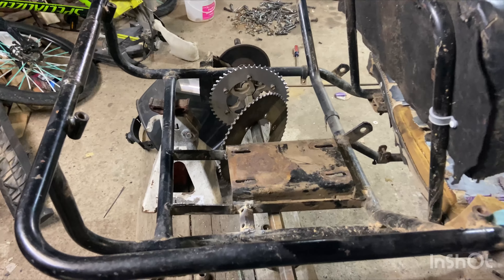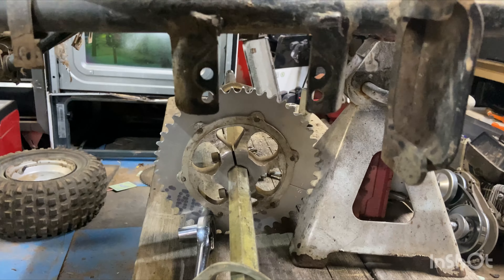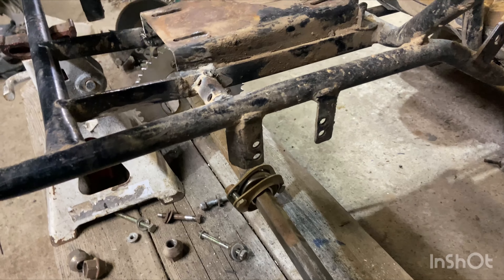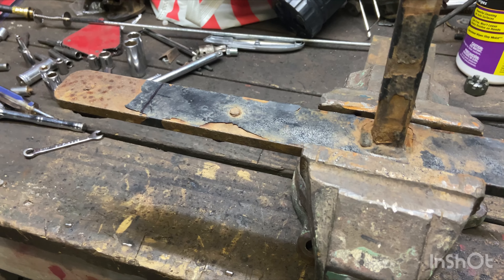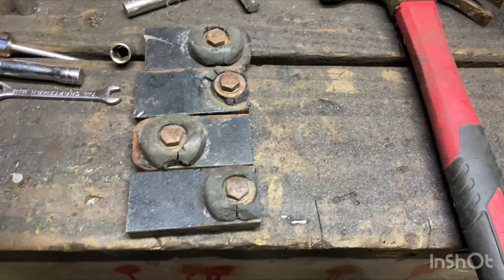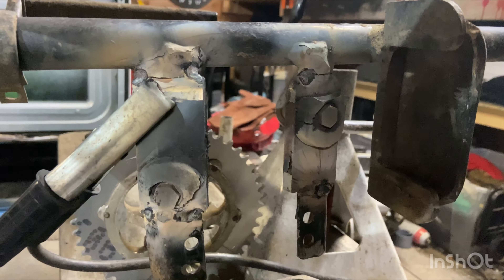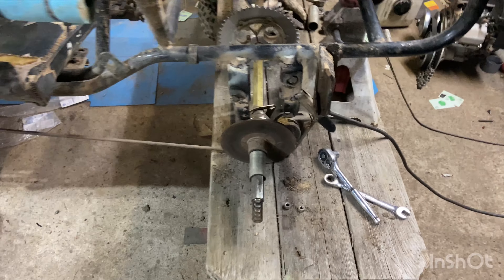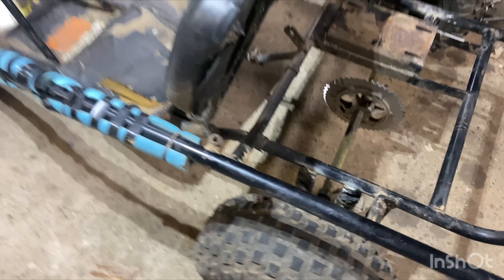Building a Redneck 3 inch lift for my go kart!